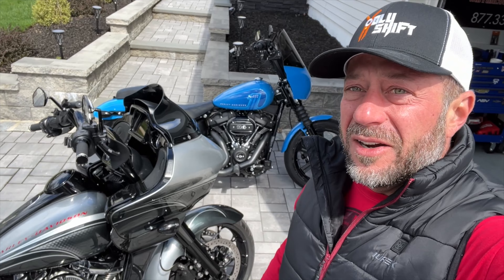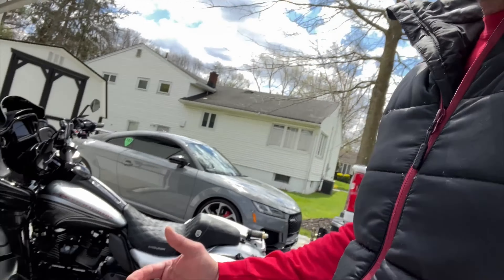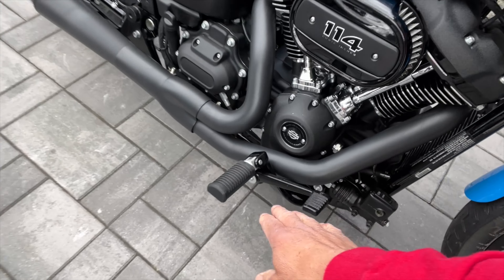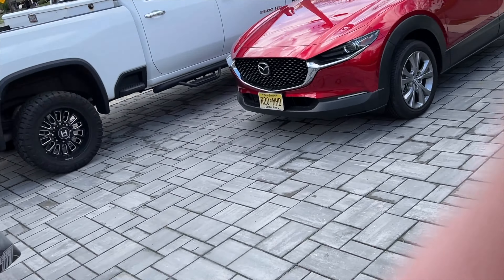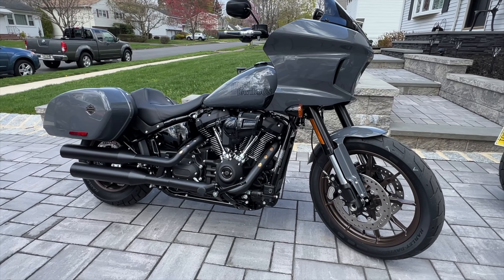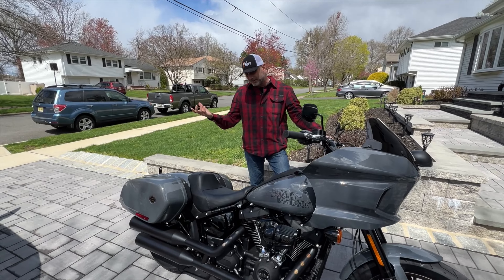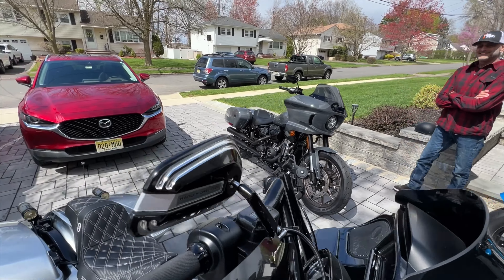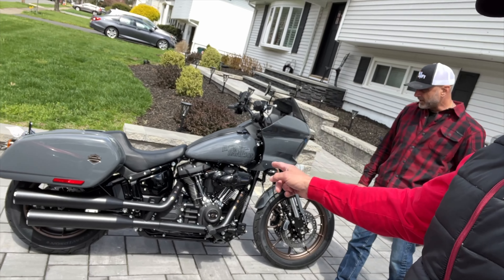FIRST GUNSHIP GREY 2022 LOWRIDER ST 117 IN NEW JERSEY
AMAZING !! YOU NEED THIS FOR YOUR HARLEY DAVIDSON - CUSTOM SWING ARM COVERS - FIGURATI DESIGNS

RIDING GEAR 😎

SHOEI NEOTECH 2 HELMET MODULAR
KLOCK WERKS 9' FLARE WINDSHIELD
MEMPHIS SHADES HAND GUARDS
HARD LOWERS
WARM R HEAD GEAR
GERBING THERMOSTAT
GERBING HEATED HERO GLOVES
GERBING HEATED LINER
KHROME WERKES BLACK CHROME 2-2 EXHAUST
SA FACE SHIELD
BADASS HELMET SKULL CAP

CAMERA GEAR 📸

CANON 90D
APPLE IPHONE 13 PRO MAX
GOPRO HERO 10
GOPRO LIGHT MOD
GOPRO MAX LENS MOD
GOPRO DISPLAY MOD
GOPRO MEDIA MOD
INSTA360 X2 360 CAMERA
GORILLA TRIPOD STAND
RAM MOUNT TOUGH CLAW CLAMP
DJI GIMBLE FOR IPHONE
DJI MAVIC AIR 2 DRONE
GARMIN XUMO XT GPS NAVIGATOR

Cycle Fanatix
12-45 River Road Suite 394
Fair Lawn, NJ
07410